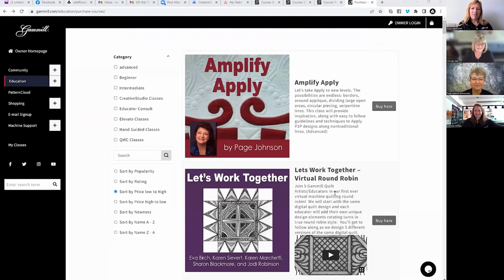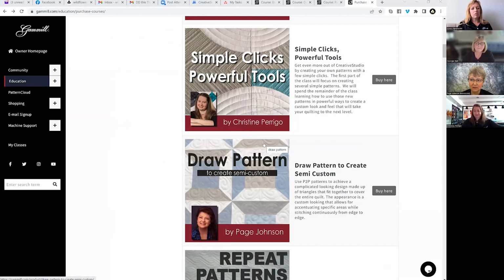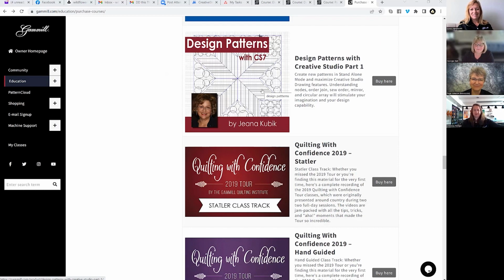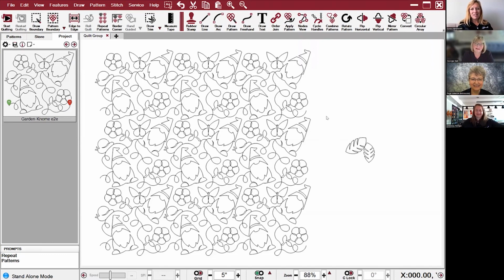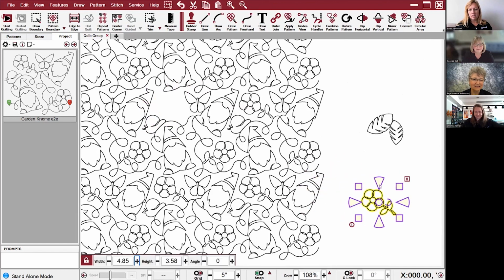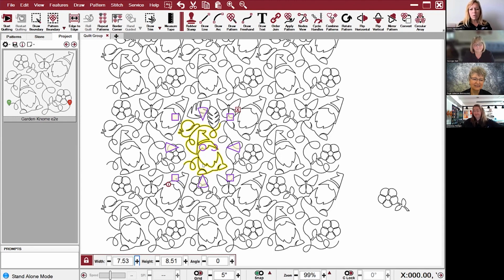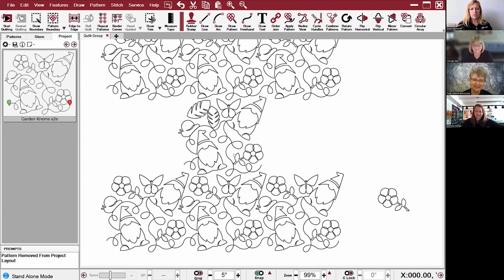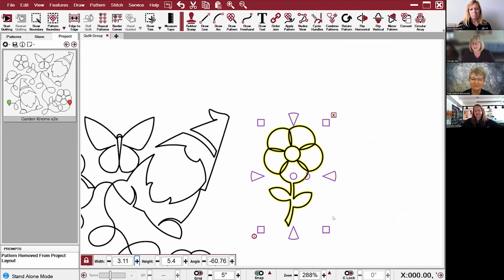Digital Diary - Pattern Design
In this episode, the Gammill Educators discuss some of the pattern alteration and pattern design capabilities of CreativeStudio.